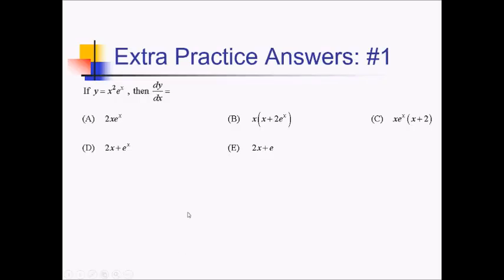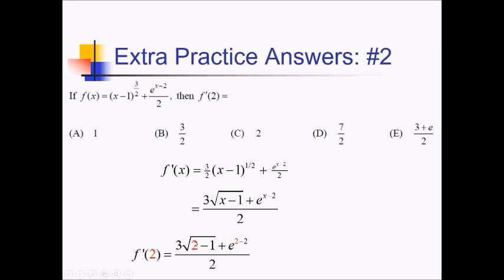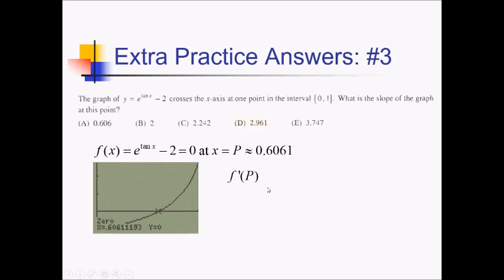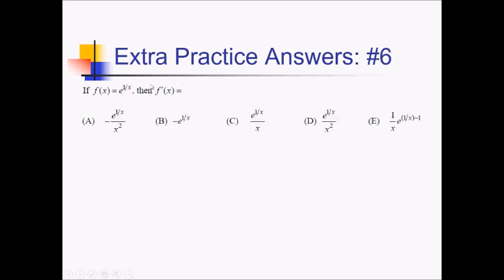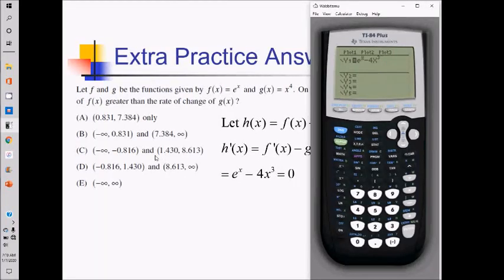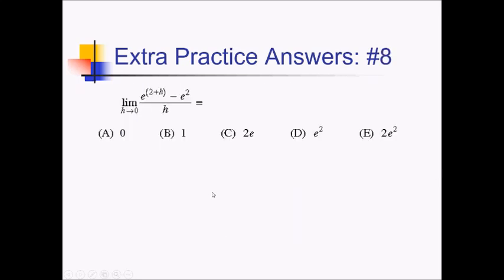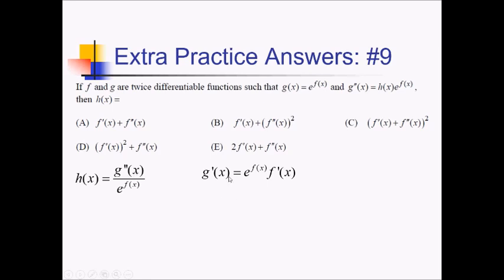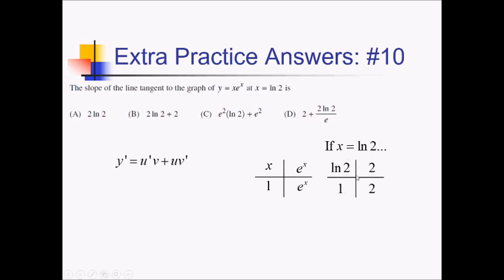Derivatives of Exponential Functions: Problem Set #3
Worked problems showing how to find derivatives of exponential functions.

Go here for a PDF and handout to go along with this video